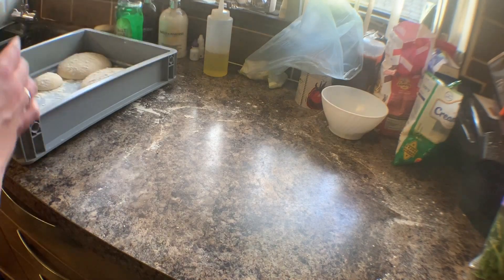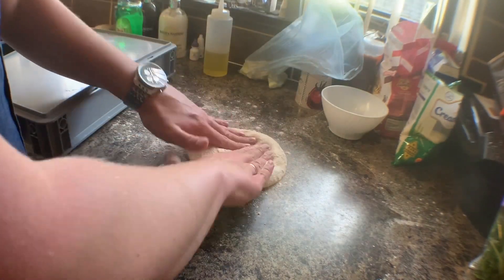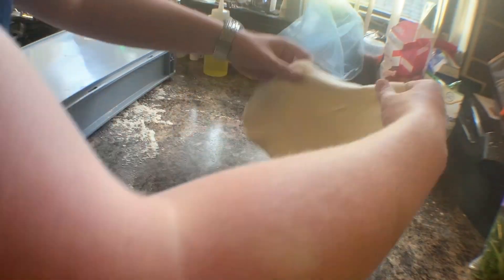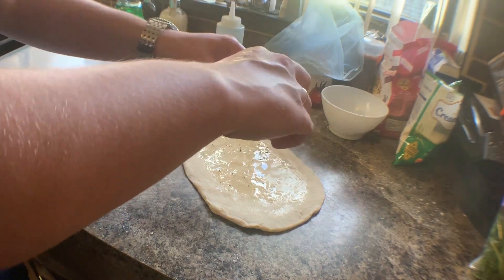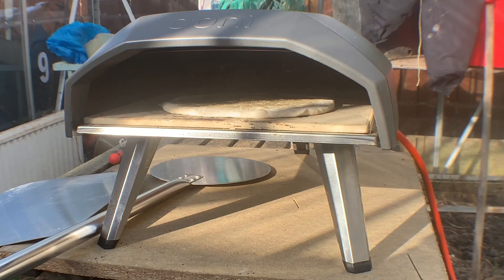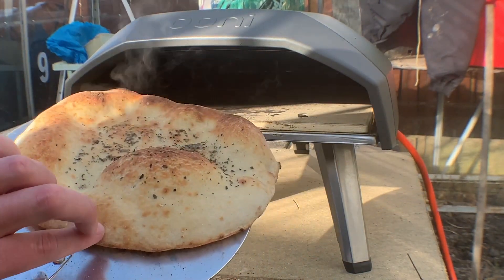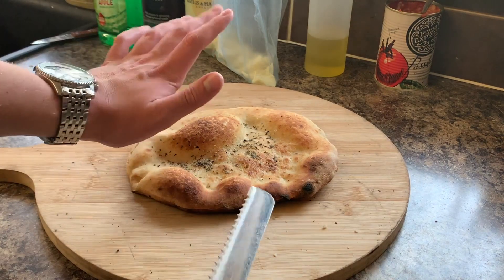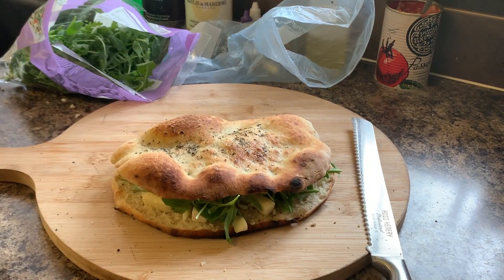Ooni Koda - My First Homemade Puccia Sandwich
Luckily enough I am now an Ooni Ambassador and I have affiliate links, this doesn’t mean you pay more for any order but I do receive a small percentage of what you spend to support my YouTube channel. If interested, please purchase your Ooni products here:

Social Media?! Sure! Instagram: @woodvillepizza or  @robbieco_

What equipment do I use? Look below!

Ooni Turning Peel

Dough Scraper

Infrared Thermometer

San Marzano Tinned Tomatoes

Cheese - Fior de Latte Mozzarella